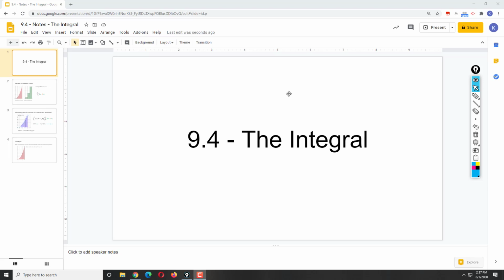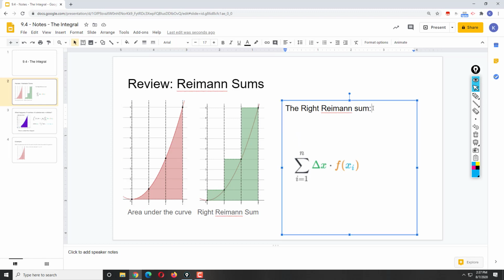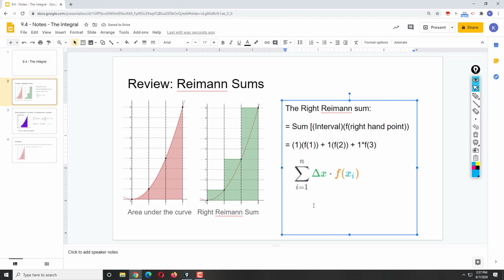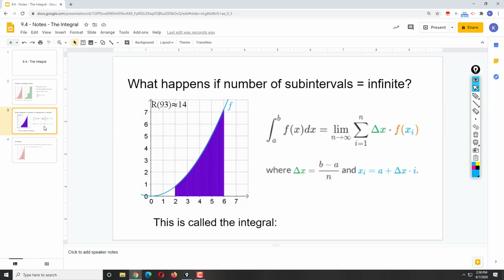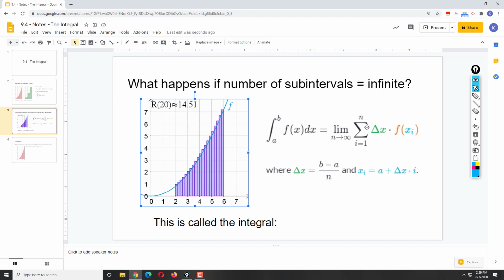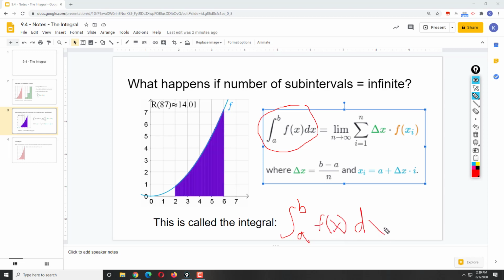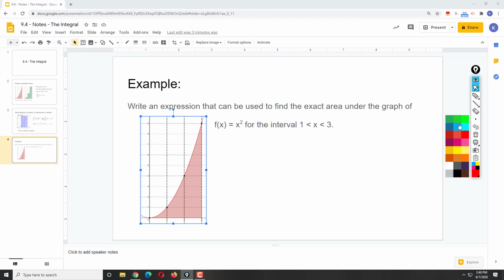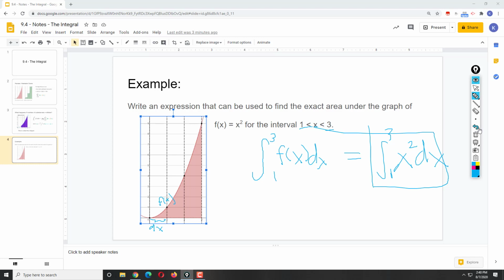9.4 - The Integral